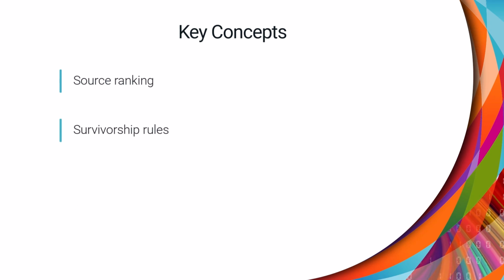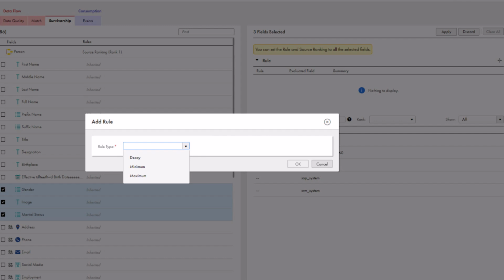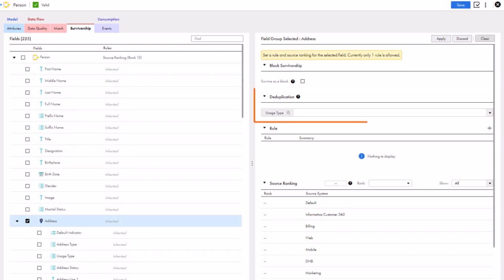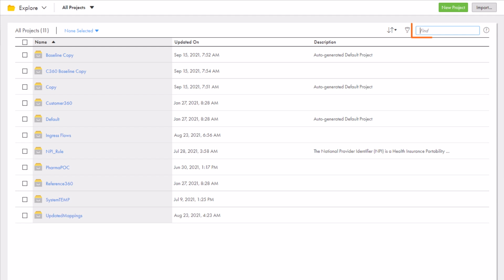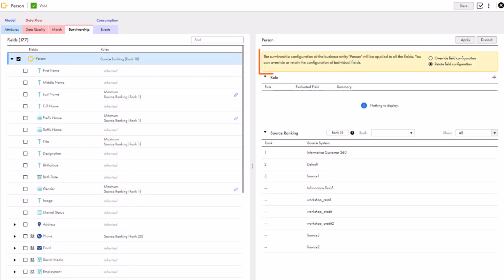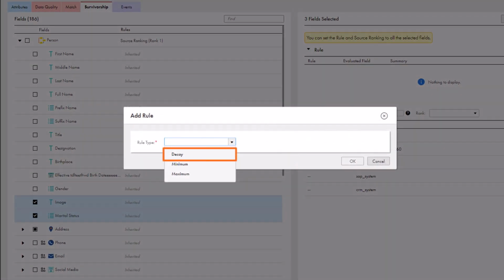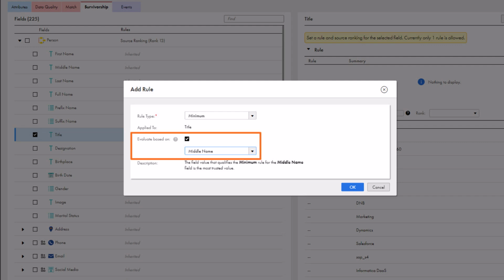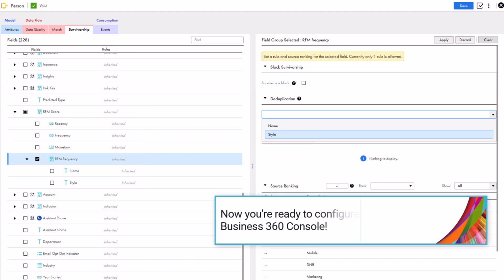Configure Survivorship in Business 360 Console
Learn how to configure survivorship in Business 360 Console.